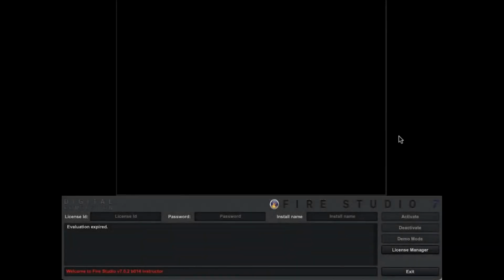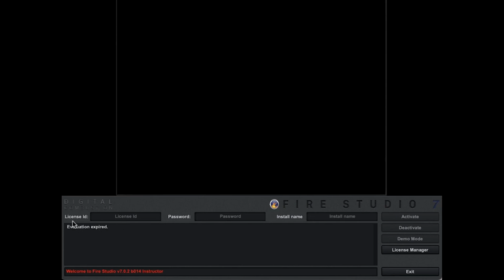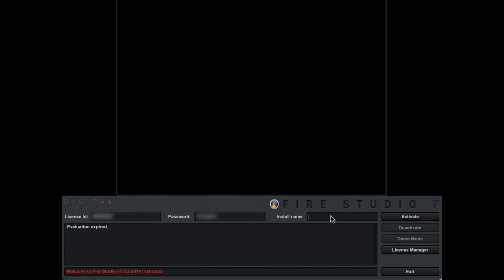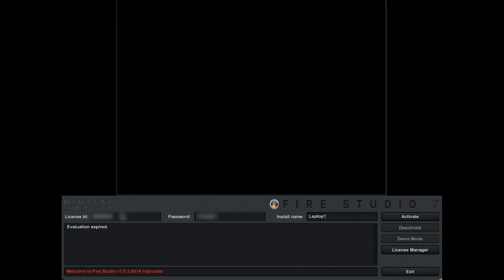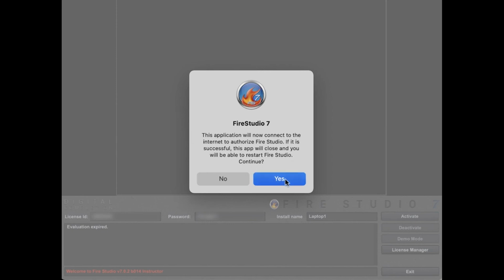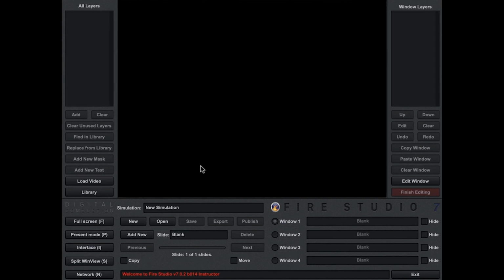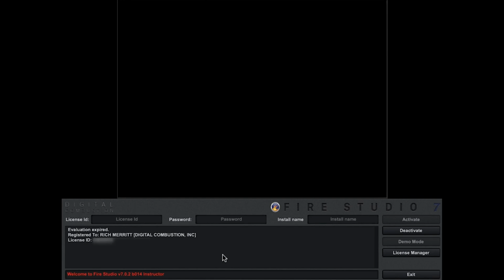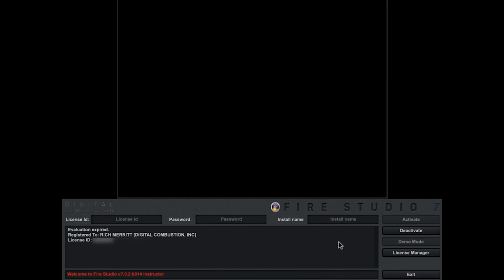Activating Fire Studio 7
This tutorial will explain the process of activating your license of Fire Studio 7 from Digital Combustion.